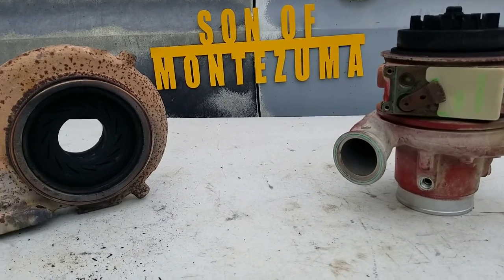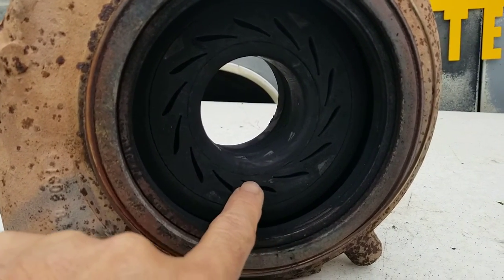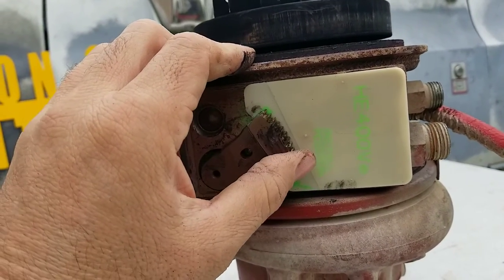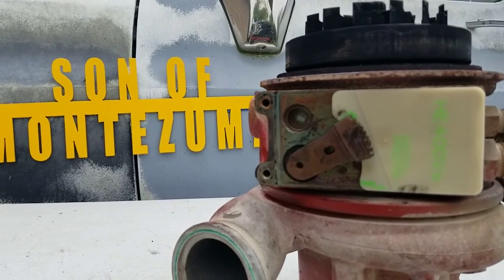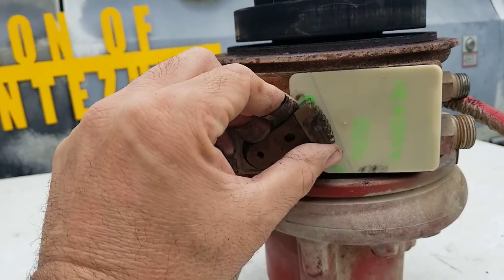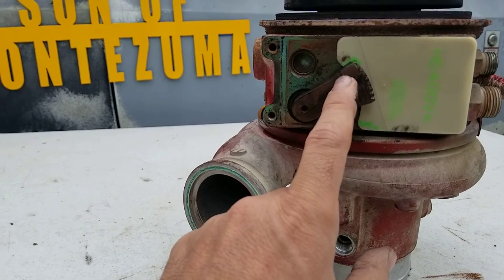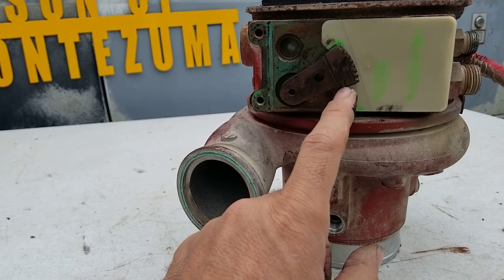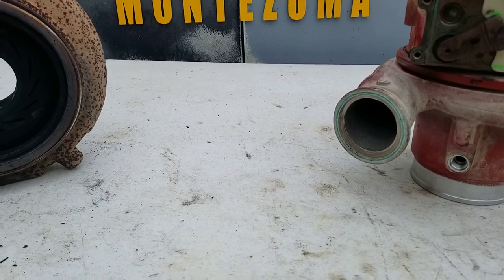turbo check gauge to verify travel on vgt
Demonstrate a failure that can confuse tech's on road calls ,stuck vgt  symptoms no faults ,crank no start